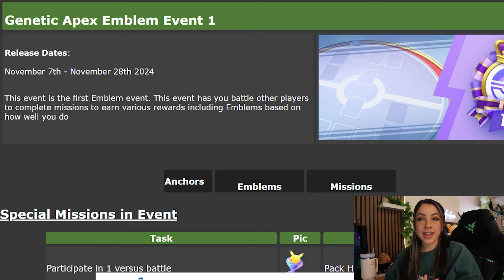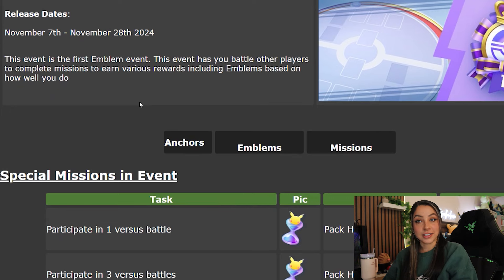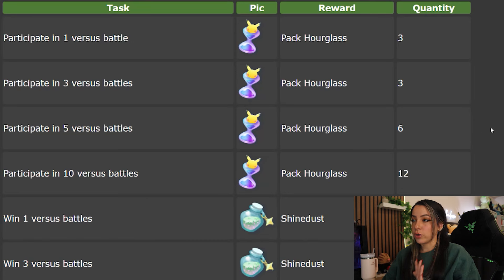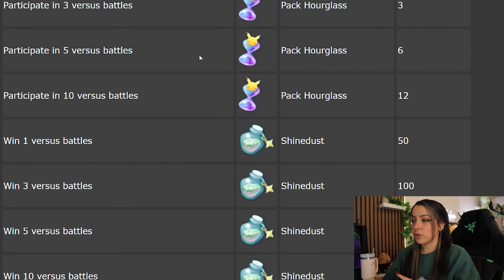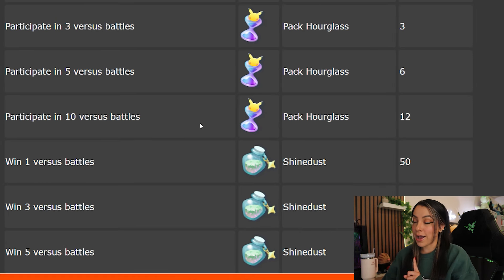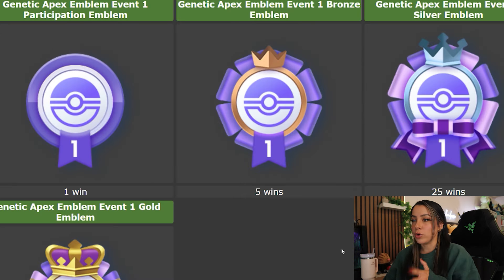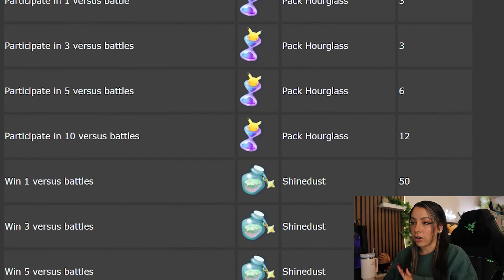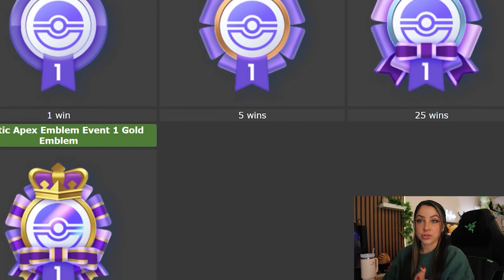Don't Miss These Rewards During The Emblem Event! | Pokemon TCG Pocket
Here's Everything You Need To Know About The Genetic Apex Emblem Event!